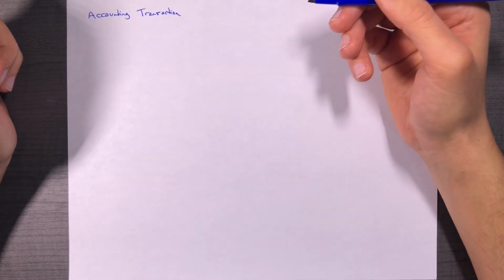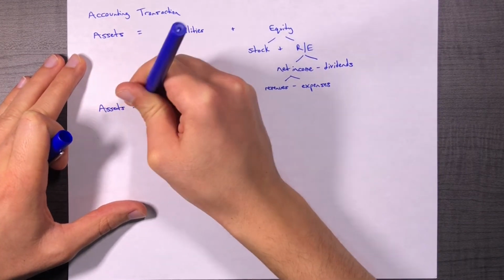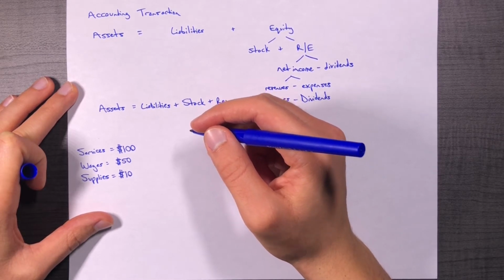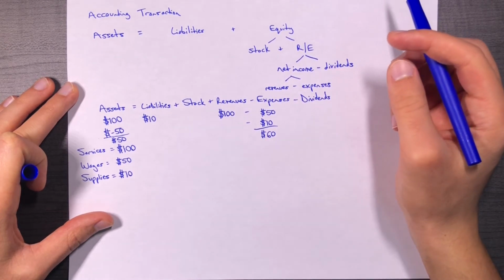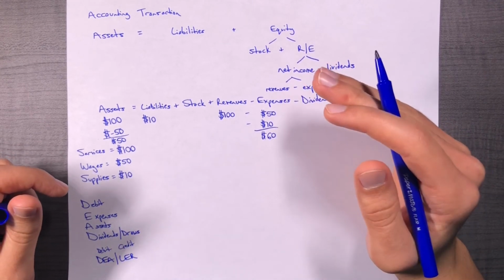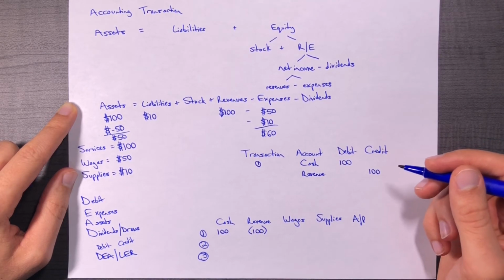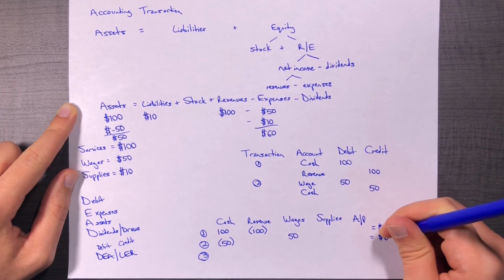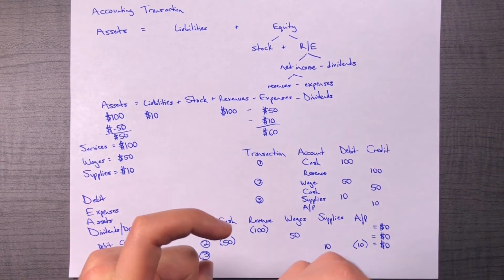Accounting Basics Episode 2 | Debits and Credits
In this video, we begin by discussing accounting transactions, which we use to determine whether or not we need to record a transaction on the books. We then dive into debits and credits, the concept of DEAD, and intertwine a comprehensive example throughout to show how we get from an accounting transaction to an entry. This video is a precursor to the follow-up videos, which will discuss the accounting cycle.

A lot of the material used in this video is loosely based off of the Cambridge Business Publishers textbook Financial & Managerial Accounting for Undergraduates, Second Edition.